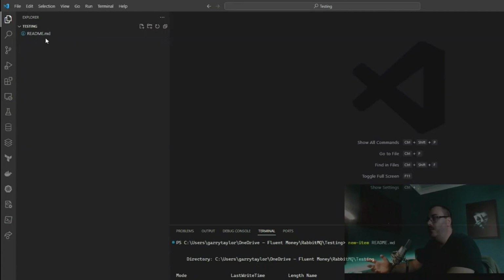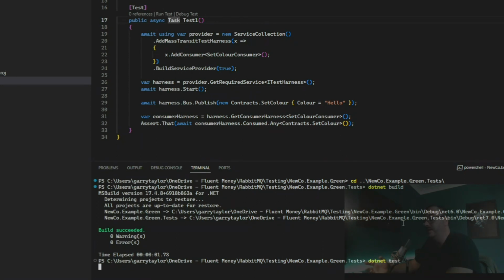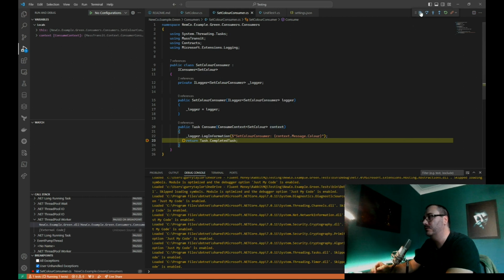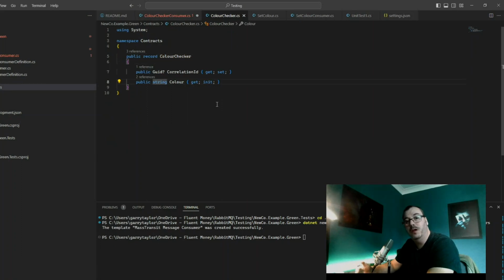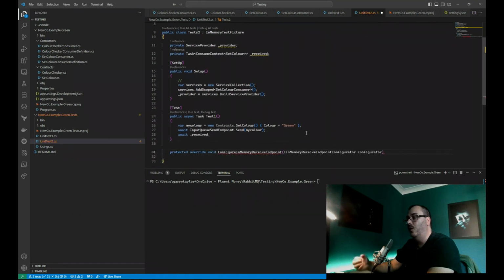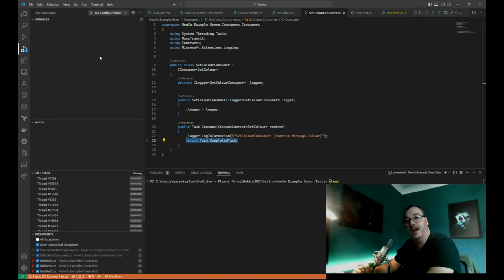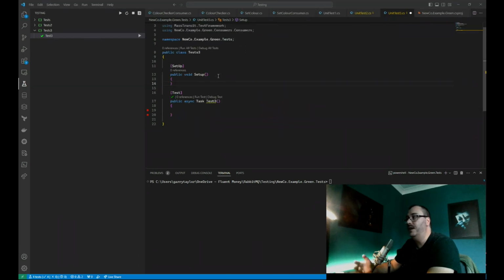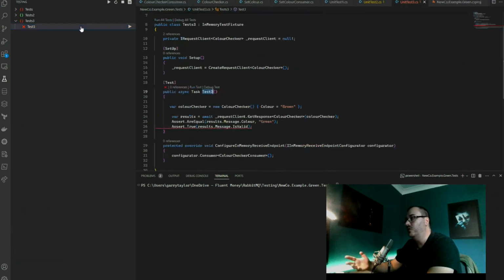Intro to MassTransit Unit Testing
In this video we are going to be looking at unit test with MassTransit

Unit Testing within Mass Transit:
During the demo, the speaker discussed unit testing within mass transit and demonstrated how to use it. They explained that they would redo some of their old examples with a unit testing first approach or TDD approach to show how great the unit testing framework is. The speaker then went on to explain how they set up a new mass transit worker and added dependency injection before creating a unit test project. They also showed an example of using in-memory test fixtures, which reduced boilerplate code in their tests.

Debugging with VS Code: The speaker talked about setting up Visual Studio for debugging during the demo. They emphasized that being able to debug was tremendously useful for developers when building and shipping code or developing code from day-to-day. The speaker demonstrated how they were able to dive straight into the consumer even though they had created a test harness and were running things from a unit test.

Color Checker Consumer: Another topic discussed during this demo was creating a color checker consumer that has an object allowing users to check colors' validity by returning whether it thinks that color is valid or not through response respond as sync method call back function provided by MassTransit's framework support for Unit Testing.

In-Memory Test Fixture: During this demo, one of the topics covered was using in-memory test fixtures while writing tests for Mass Transit applications. The speakers explained that these fixtures allowed them to get rid of much boilerplate code while still being able to register consumers, configure receive endpoints, get handlers for events happening within tests among other features provided by MassTransit's framework support.